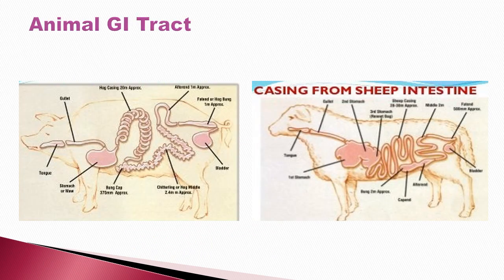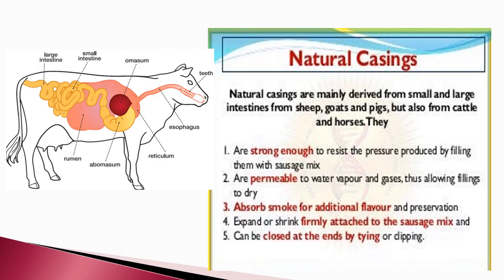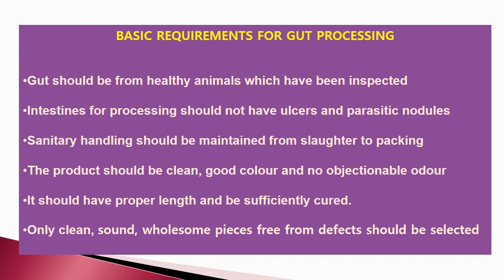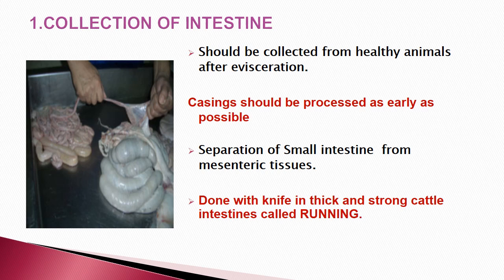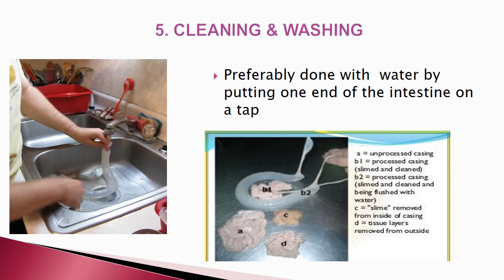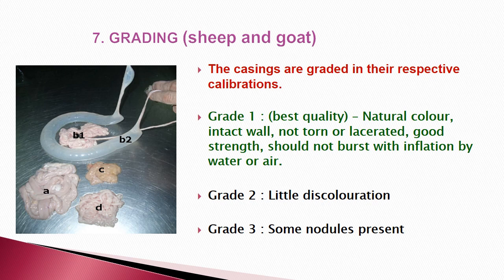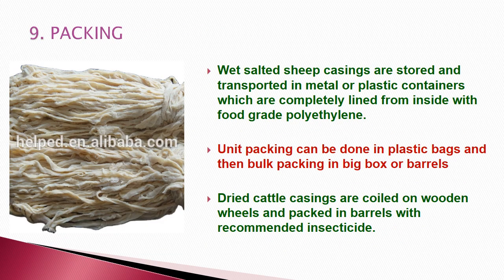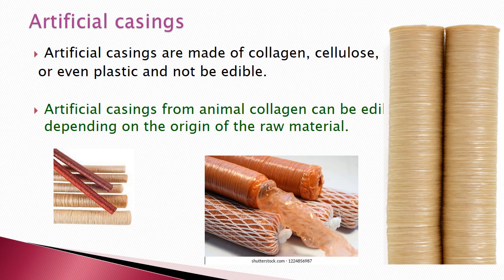Utilization of Intestine (3.27): Dr. PK Mandal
Casing preparation from animal intestine is discussed in this lecture. It will be useful for UG (Vety) and PG (LPT) students.